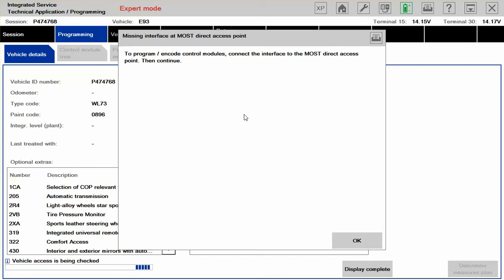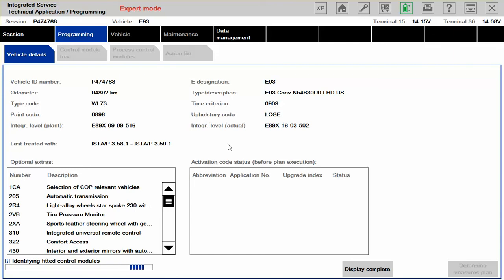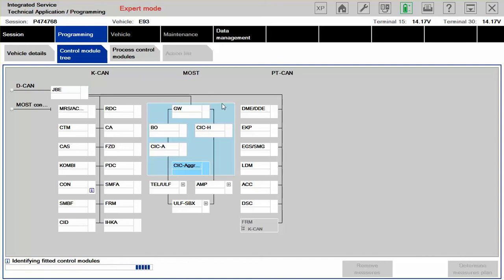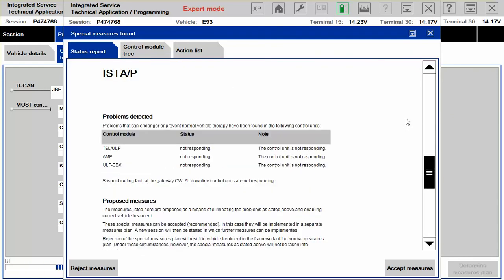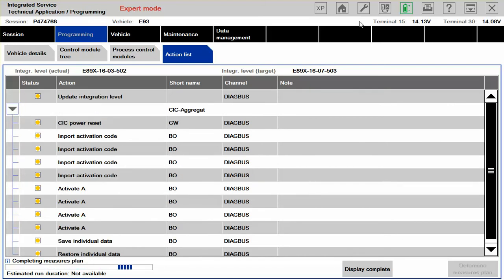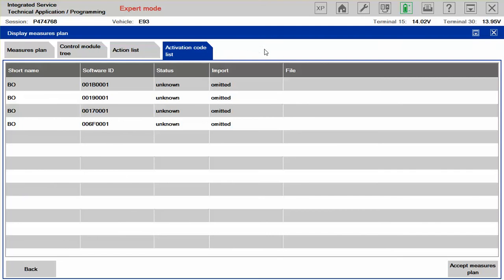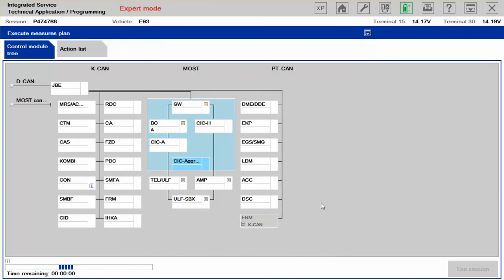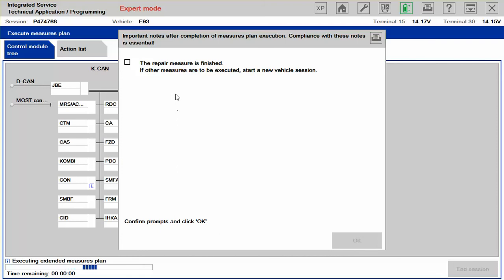BMW E93 VIN P474768 ISTA-P 2016-08-28 16:07:49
BMW E93 CIC NOT RESPONDING FROM USING A KDCAN CABLE TO TRY AND PROGRAM IT. BUT I USE ICOMA2 WITH M.O.S.T CONNECTOR B TO READ OUT THE CONTROL UNITS AND RE-ANIMATE THE CIC ON THE MOST BUS. WE ARE NEED TO BUY THE FSC CODES FROM ASAP PORTAL TO ACTIVATE VARIOUS FUNCTION SUCH AS VOICE INPUT (BO), NAV APPLICATION, ETC.. ( call for software )